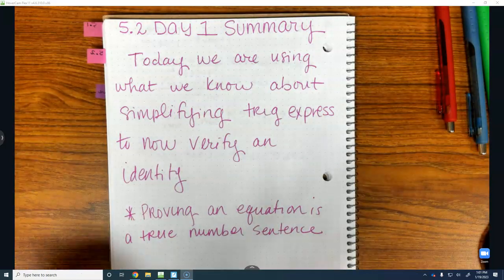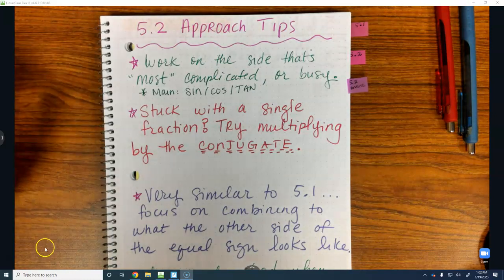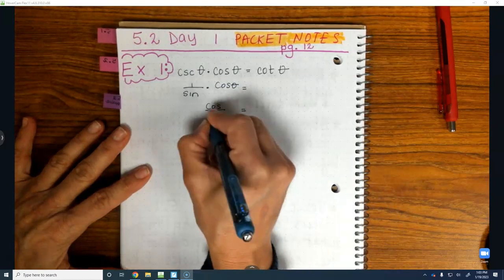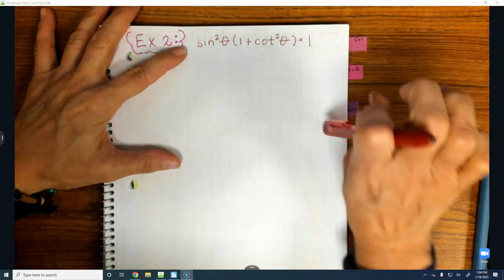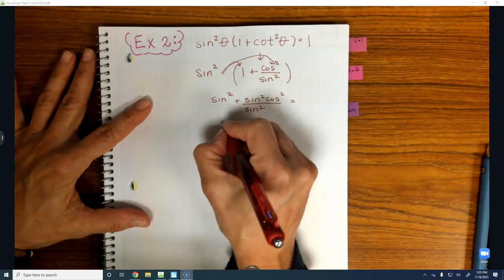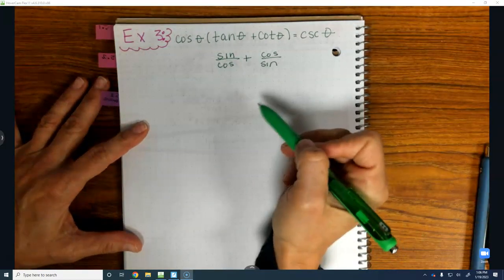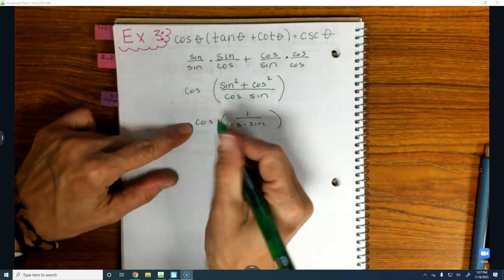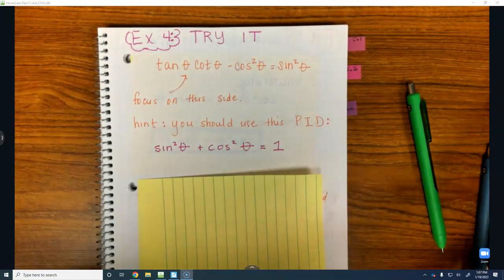5.2 Day 1 Part I